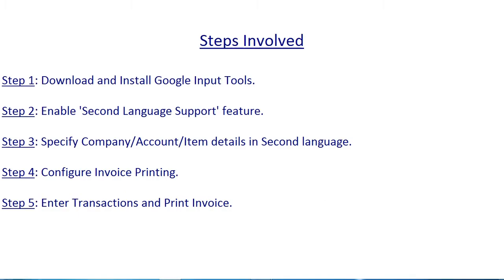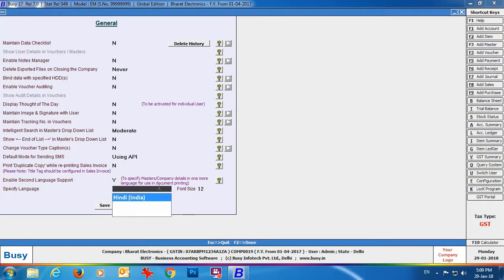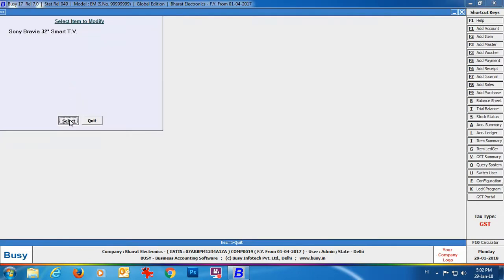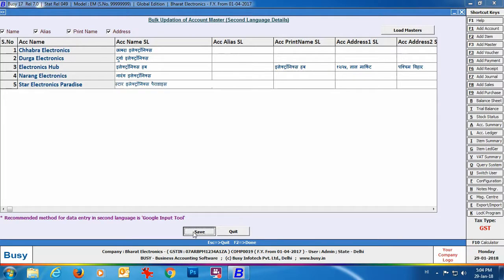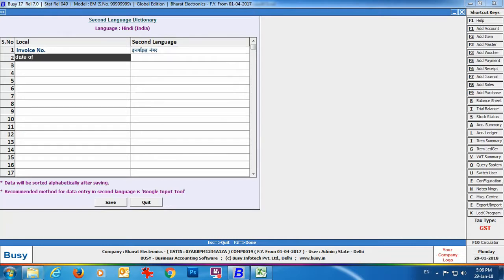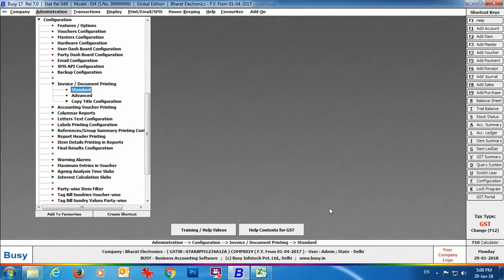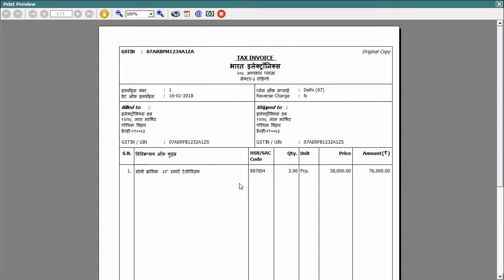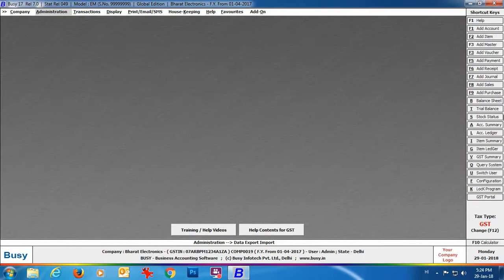Print Invoice in your native language with BUSY 91 9787293747 .mp4